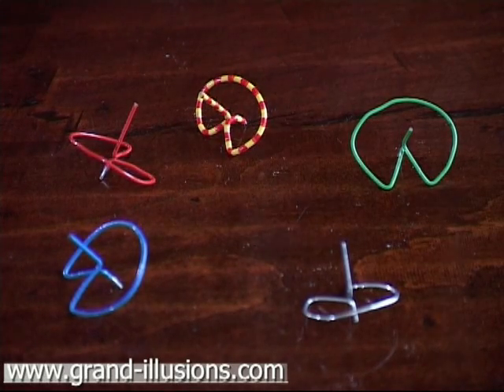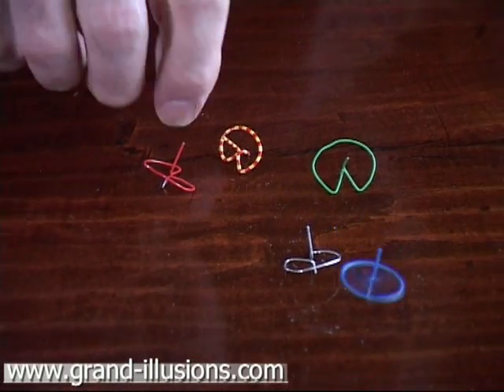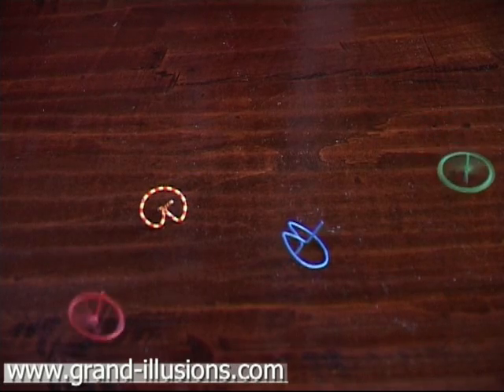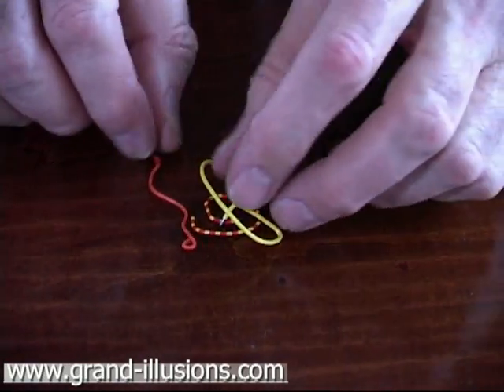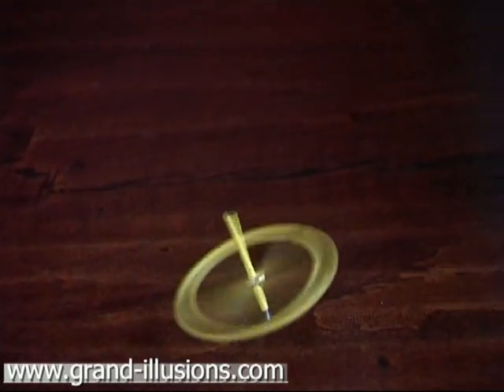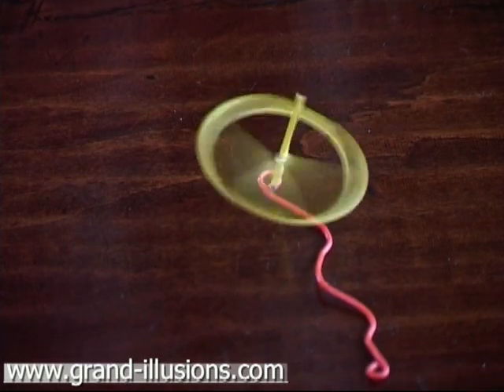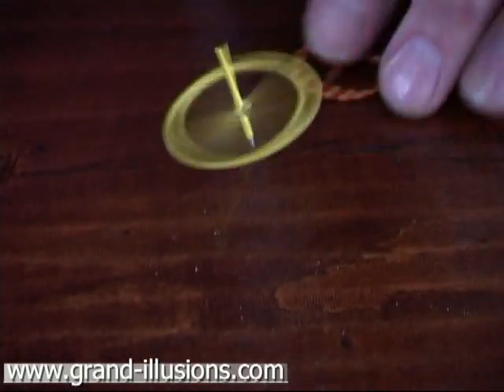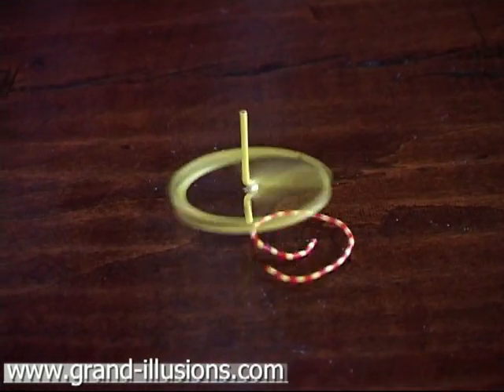Paper Clip Top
It is possible to create a top out of a single piece of wire, for example a paper clip. Takao Sakai, professor of mechanical engineering at the Tohoku university in Japan, has proposed an ingeniously simple solution.

His top consists of a sector of a circle, from which two connecting spokes lead back to the main shaft, or rotating axis.

The top will only work properly if the centre of gravity lies on the rotating axis; otherwise the top will not be stable.

To build the top you need a pair of fine nosed pincers (pliers) and a metallic paper clip.

The Sakai top will run well even if the curvature of the circle is not perfect. With a well made top, you will see the circle and the shaft very clearly, while the rapidly revolving spokes will be invisible. When you spin the top with your fingers, the very small diamater of the wire will mean that the top revolves very fast, with speeds possible up to several thousand rpm. You can try to calculate roughly the speed of revolution depending on the diameter of the wire you have used, and the speed of your fingers as you spin the top, and then use a stroboscope to confirm your estimate.

The final trick - shown in the video - uses a tiny Neodymium magnet placed on the axis of the top, so as not to disturb the balance. The top will then be attracted to another metallic object, in this case another paper clip bent into a curved shape. The spinning top clings on to the curved shape and spins around its edge. This was originaly the basis of a Victorian toy.